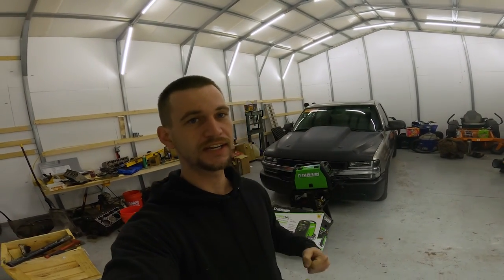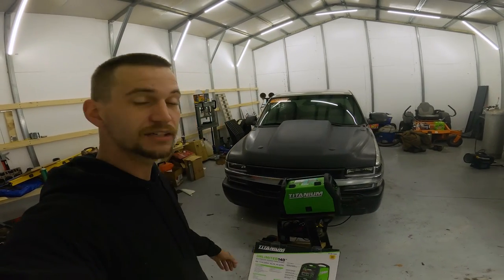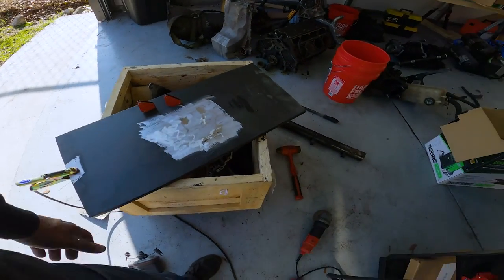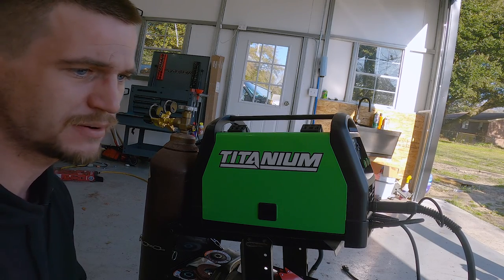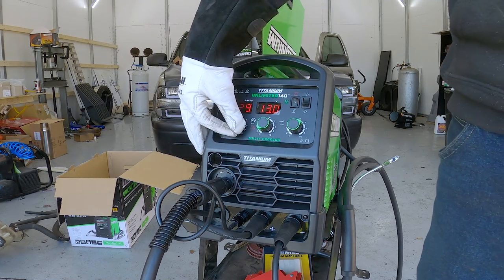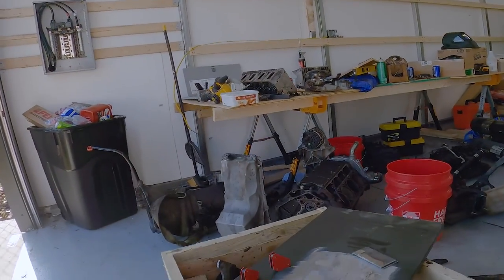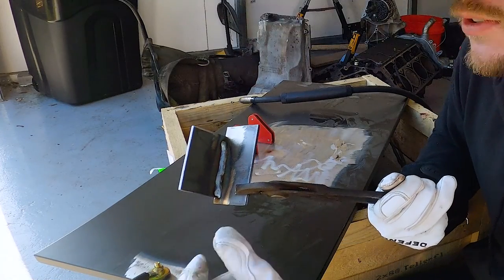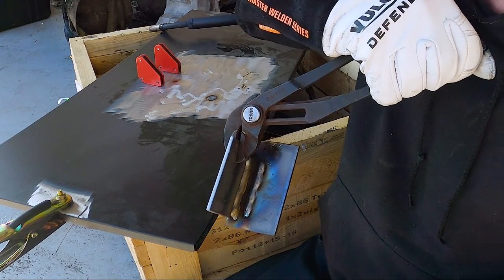Harbor Freight Titanium 140 Welder First Thoughts and Test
Join me as I embark on my welding journey with the Harbor Freight Titanium 140 Unlimited Multiprocess Welder! In this video, I share my initial experiences and impressions as a beginner welder. Follow along as I explore the features of this versatile machine and attempt my first welding projects.